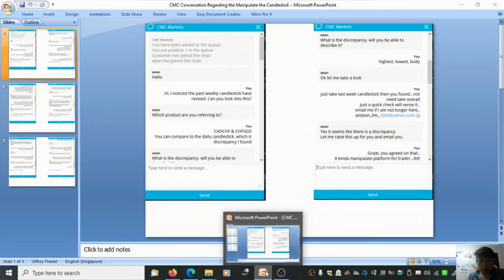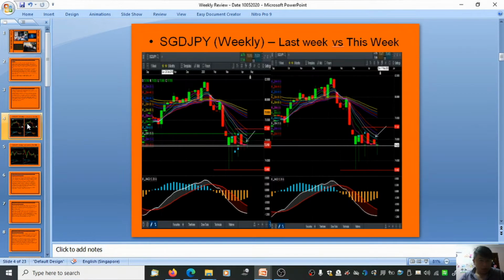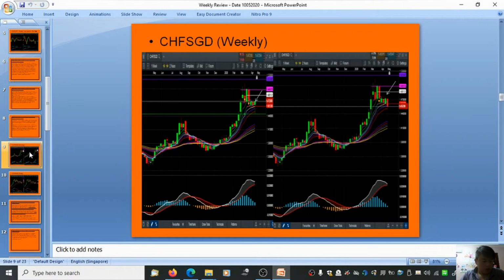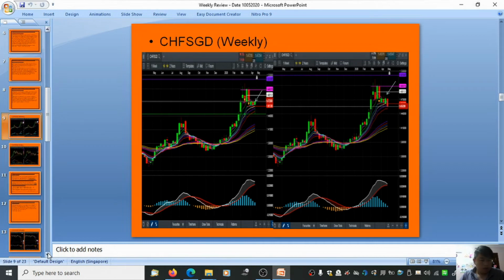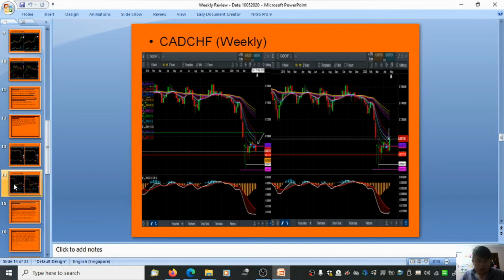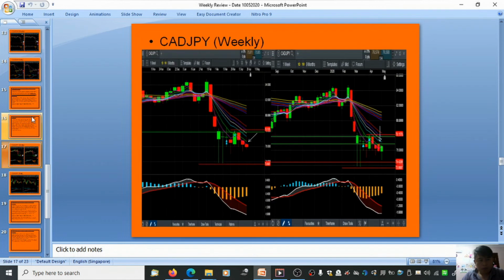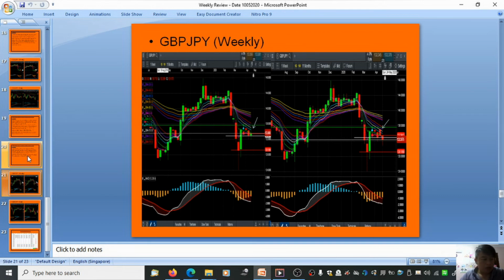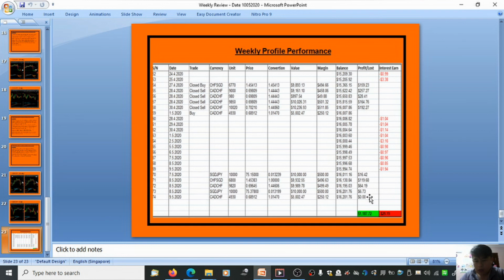My Forex Trading Journey - Weekly Review Date 10052020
Herewith my weekly analyses on the major potential Forex pair for sharing and also help myself to serve as accountable record of my journey of successful trading.

To watch the previous video of reviewing:

Weekly Reviewing Forex 03052020

Weekly Reviewing Forex 26042020

Weekly Reviewing Forex 19042020

Weekly Reviewing Forex 12042020

Weekly Reviewing Forex 05042020

Weekly Reviewing Forex 22032020

Journey of Trading Achievement and My Goal